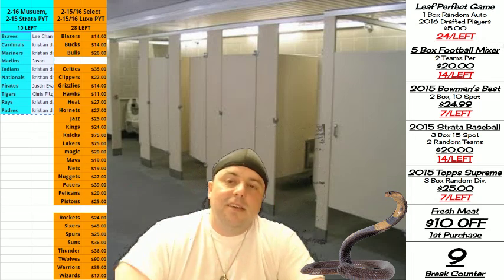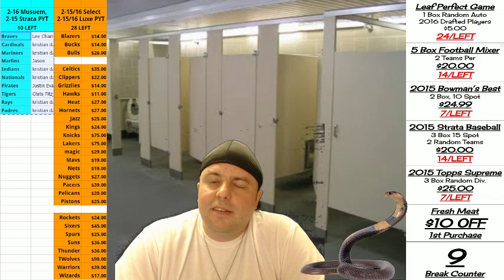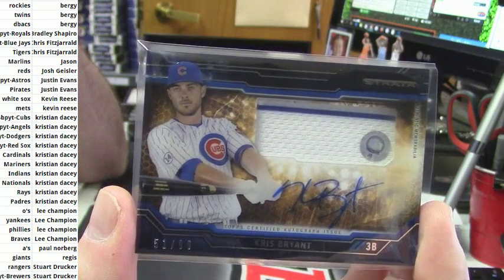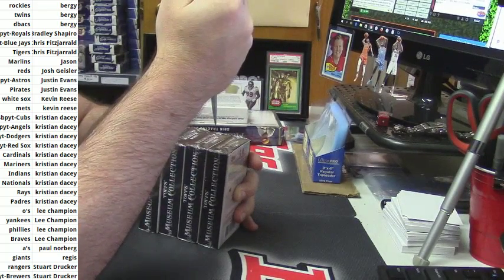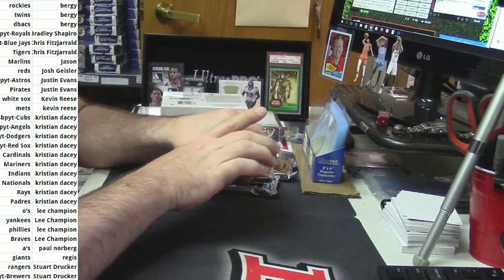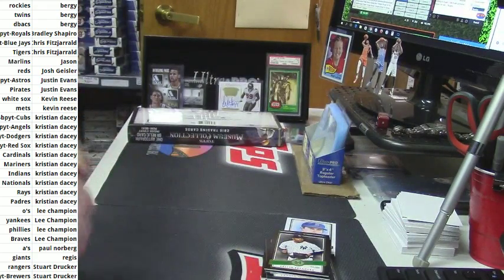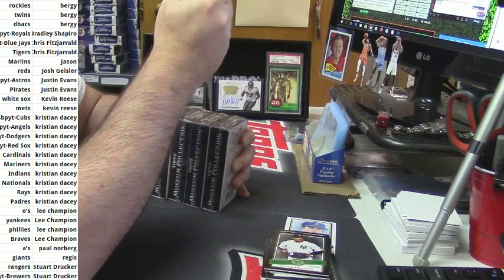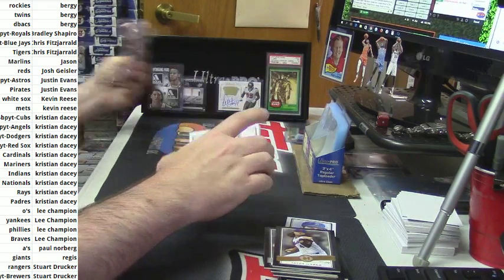Musuem Strata 4 Box PYT